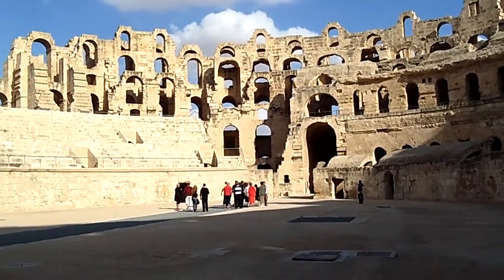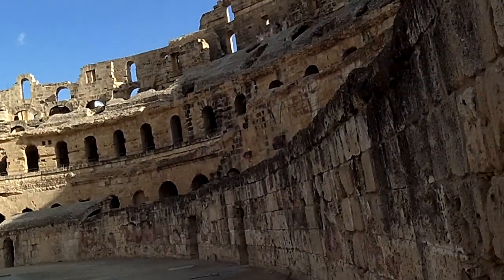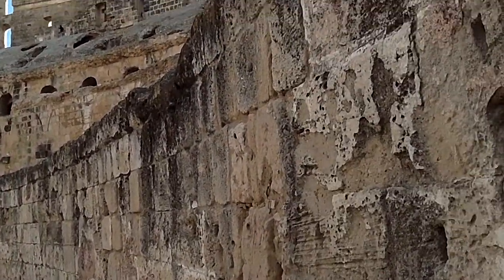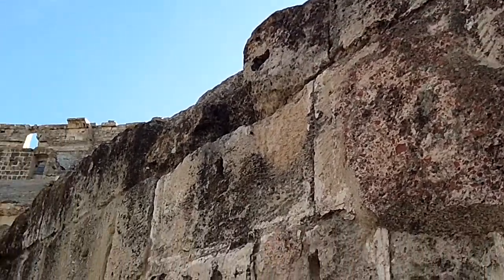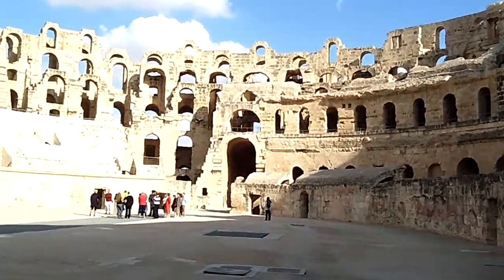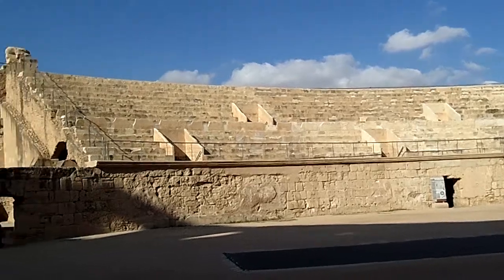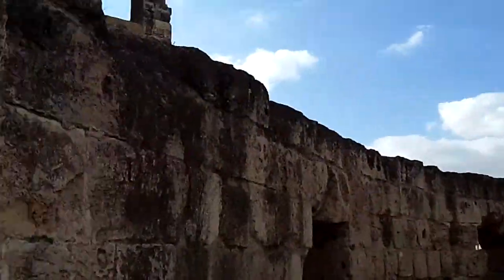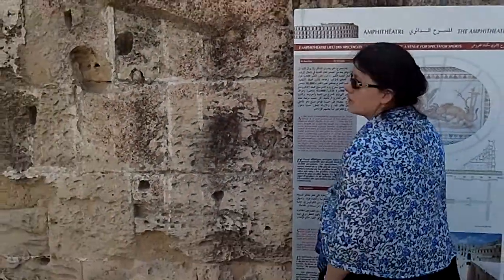Inside the huge Roman amphitheatre of El Djem (El Jem) in Tunisia.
HD video filmed inside the huge Roman amphitheatre of El Djem (El Jem) in Tunisia.  Experiencing the freedom to walk around the inside this huge Roman amphitheatre of El Djem (El Jem) in Tunisia, a relic of the Roman empire in Tunisia, is a real treat.  The movies Monty Python, Life of Brian and Gladiator used the amphitheatre in El Djem during film production.

El Djem is not far from Sousse and ideal for a day trip.  We travelled by louage from Sousse and had a relaxing visit.

This video was filmed and narrated by Matthew Wright and Heather Wright